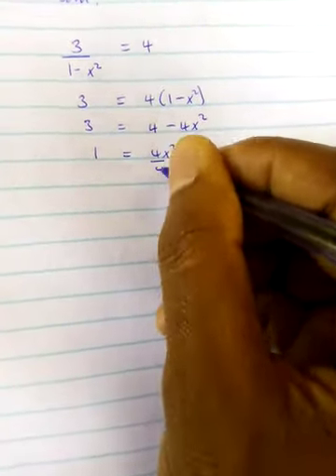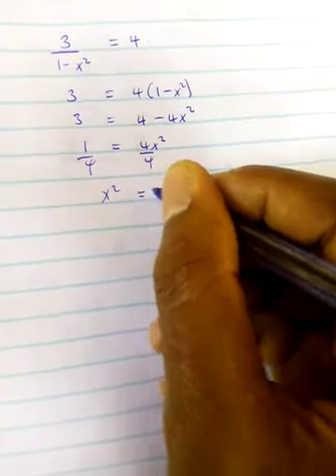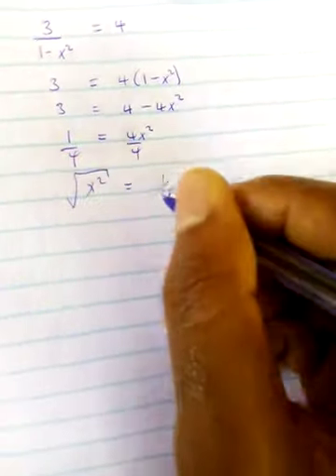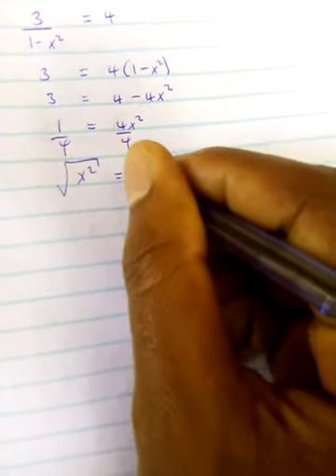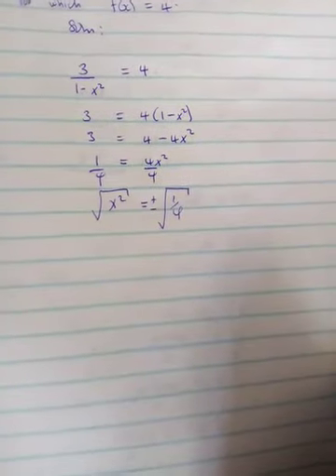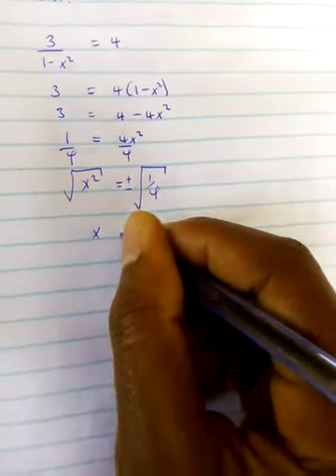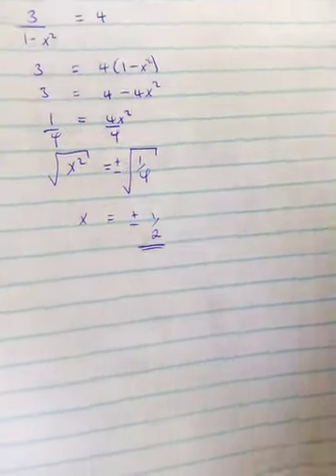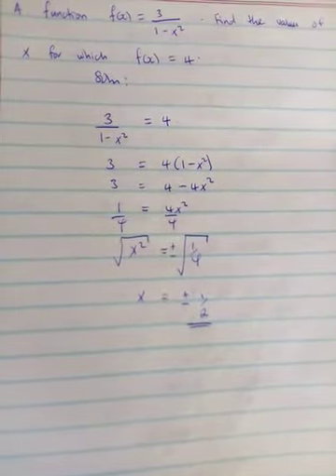UNDEFINED / MEANINGLESS / INFINITE FUNCTIONSPLUS INVERSE FUNCTIONS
Here we deal with meaninglessness functions whose denominator equals to zero, we are also on thee concept of inverse of a function..Full screen view is recommended.